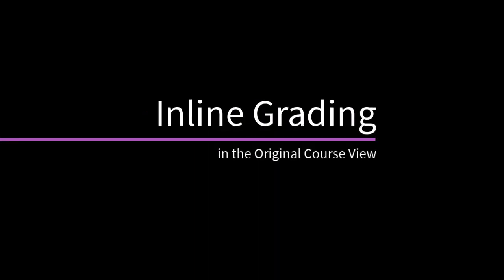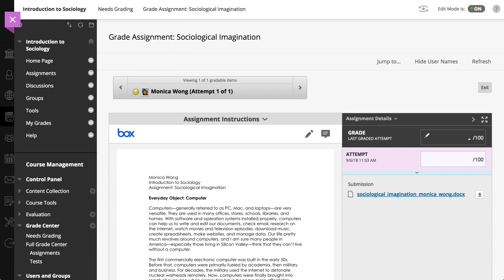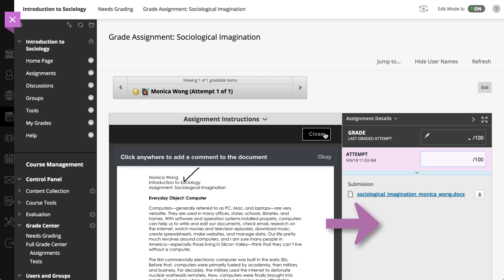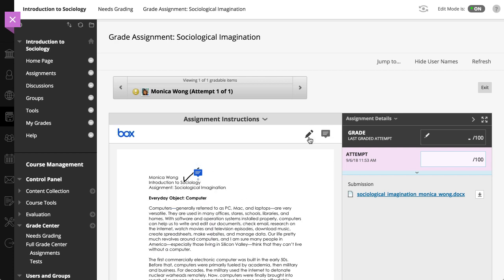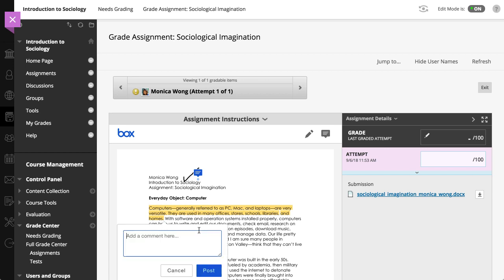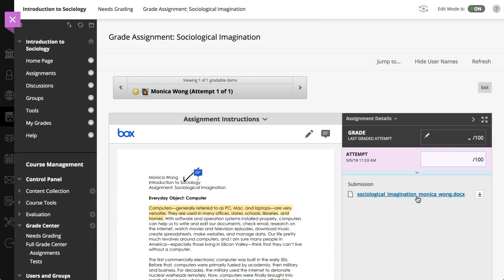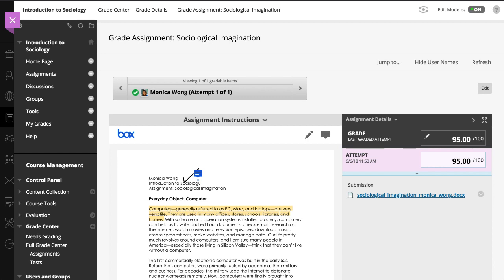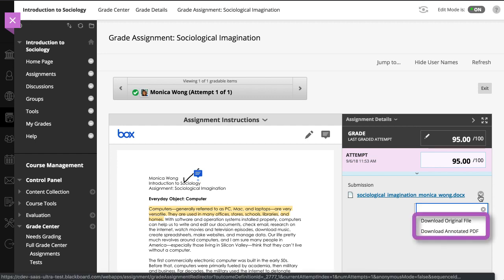Inline Grading in the Original Course View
If allowed by your institution, you can annotate and grade student files directly within the browser. On the Grade Assignment page, supported file types open in the browser.
This tutorial shows you how to annotate an assignment submission, assign and post a grade, and download the annotated submission.

Transcript:
If allowed by your institution, you can annotate and grade student files directly within the browser. Let’s take a look.
On the Grade Assignment page, you can view and annotate Word, PowerPoint, and PDF file types in the browser.
At the top of the panel, select the Drawing annotation mode icon to draw on the document.
Select the point annotation mode icon to type comments in any place on the document.
To highlight text, point and drag your cursor and then select highlight text.
To add a comment to the highlighted text, select add comment.
You can also zoom in and out, and navigate to other pages in a student's file using the controls at the bottom.
When you are finished annotating the assignment, assign a grade and provide feedback in the right panel.
Select Submit to post the grade. Students will not see any annotations you made until you post the grade.
And finally, after you post the grade, the system generates a PDF file with your annotations. You can return to the assignment and download the original student file or a PDF with your annotations.